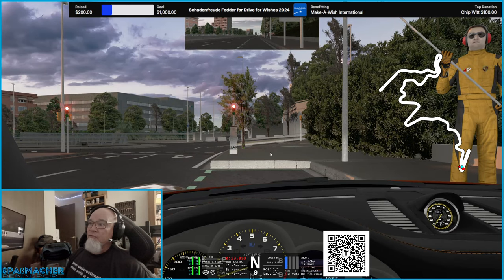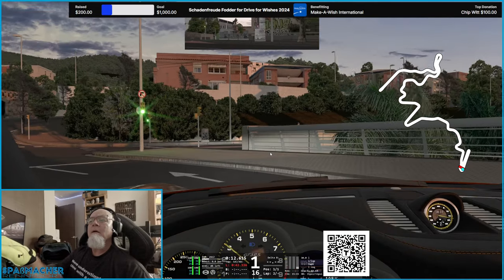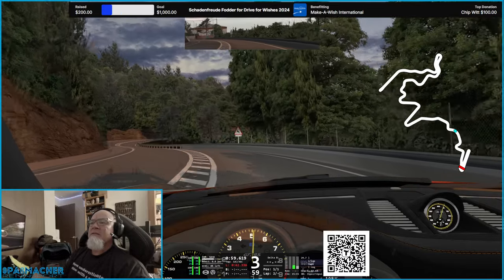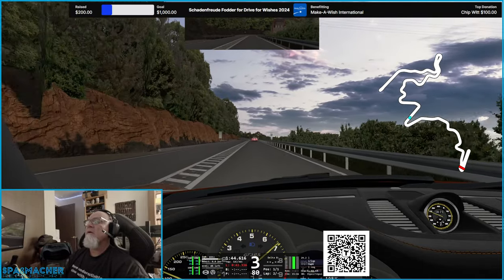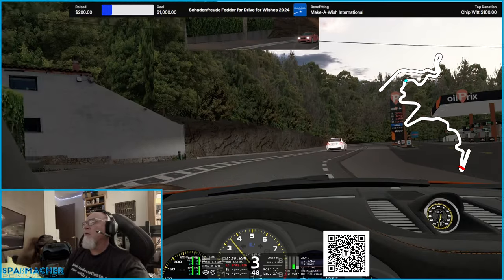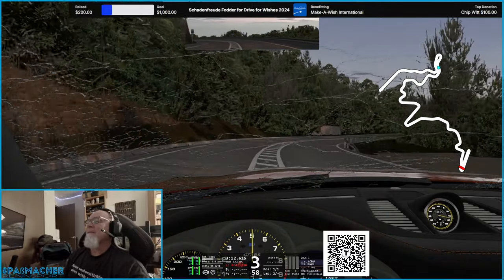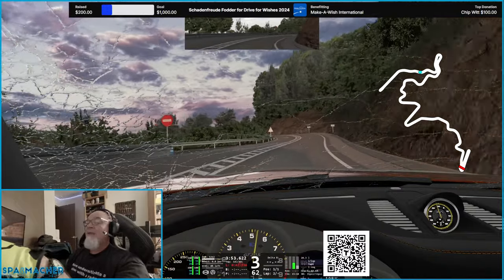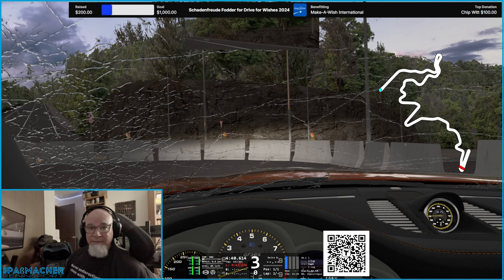AC Free Roam at Arrabassada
Experience the thrilling Arrabassada road in this Assetto Corsa free roam. This vital link connects Barcelona to Sant Cugat del Vallés and leads to Mount Tibidabo, offering breathtaking city views. Enjoy realistic 2REAL traffic as we navigate this bustling mountain route.